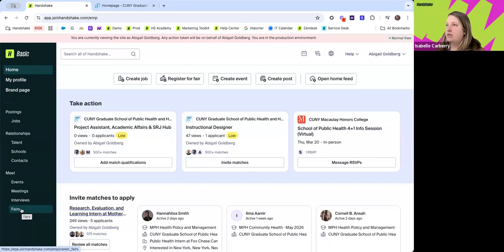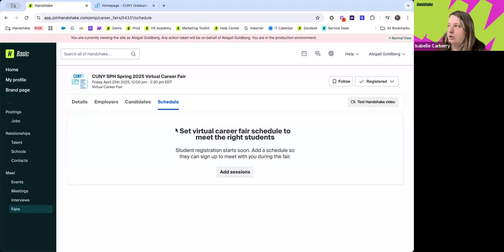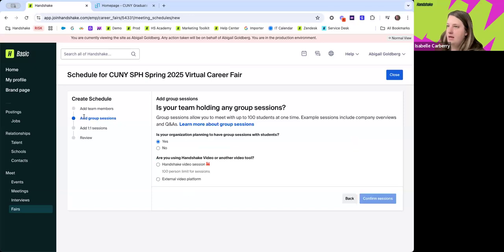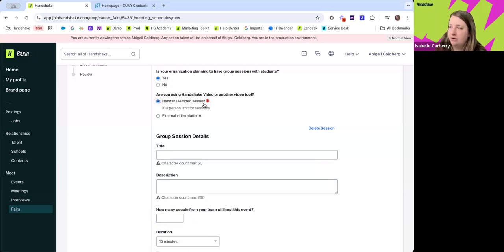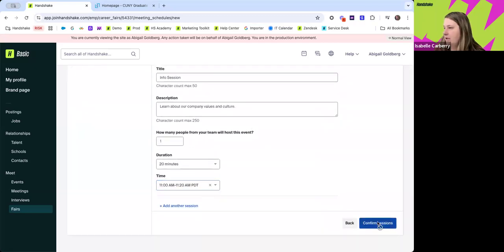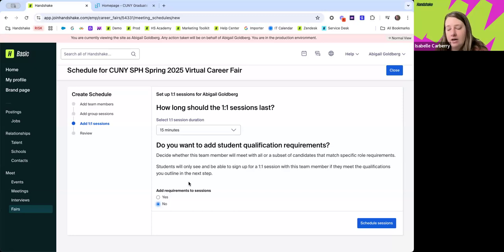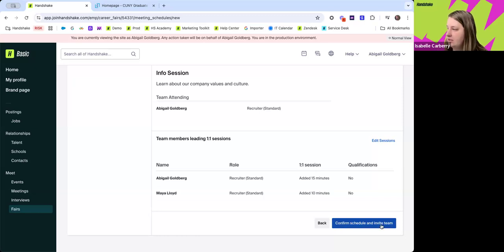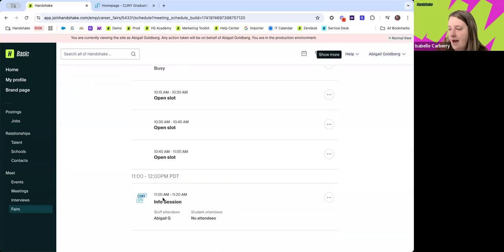Handshake Virtual Fair Employer Registration Tutorial